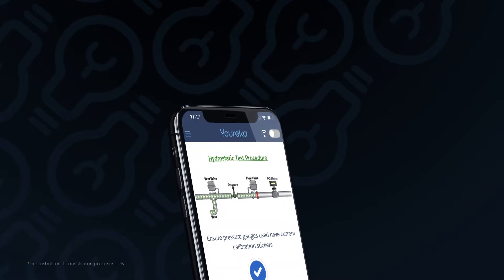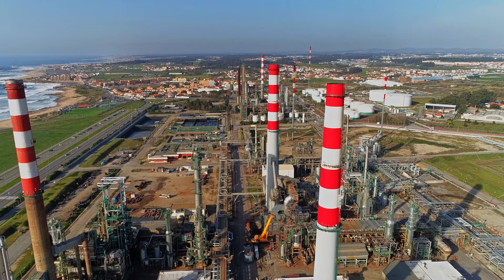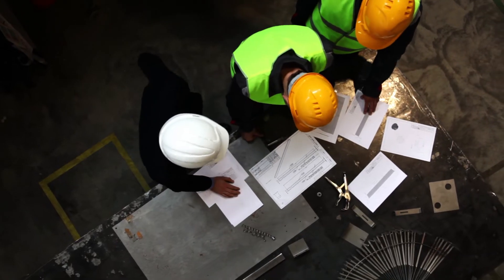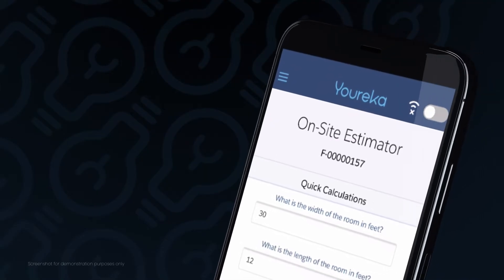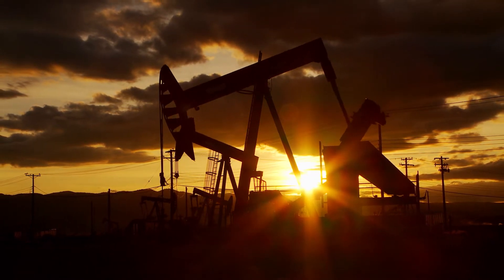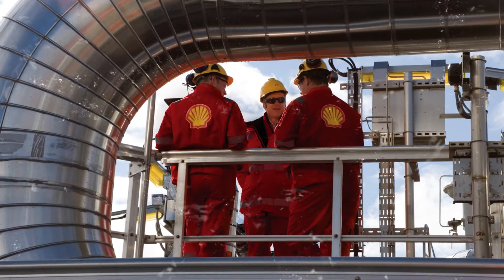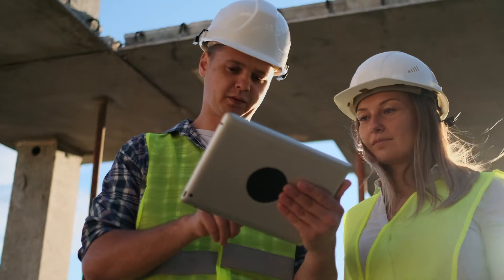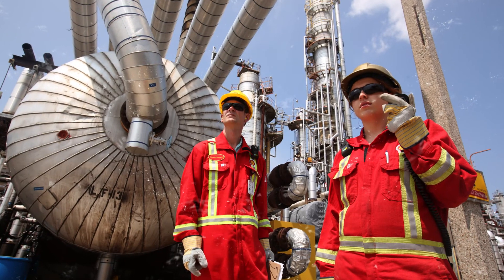Shell Enhances Offshore Risk Mitigation with Youreka and Salesforce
Discover how Shell leveraged Youreka to create a new data collection and management system to enhance access to real-time health and safety data.

Youreka is the market leader in Salesforce-native smart forms and assessments for mobile workforces. We support Salesforce users across industries, including but not limited to retail, consumer goods, energy, manufacturing, healthcare, and more.

See the future of field technician work: Go from checking boxes to performing guided audits, installations, inspections, and assessments that adapt in real-time.

Make your organizational knowledge work as hard as you do.

— ABOUT YOUREKA —
Youreka is closing the skills gap with its proprietary, no-code mobile technology platform that makes it easy to build smart applications that assist field service technicians and frontline workers across various industries.

Built on the leading cloud platform, Salesforce, Youreka enables organizations to elevate the capabilities of their mobile workers and field service technicians, and in turn, improve customer service and accelerate growth.

"Youreka helps Salesforce customers elevate the experience of frontline workers without leaving Salesforce Customer 360" -- Karen Mehal, VP of Field Service, Salesforce